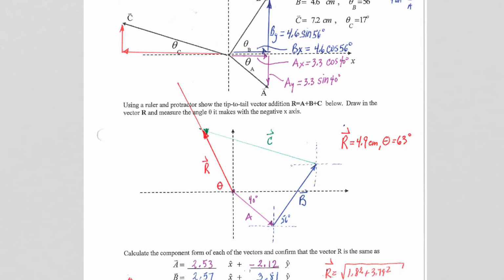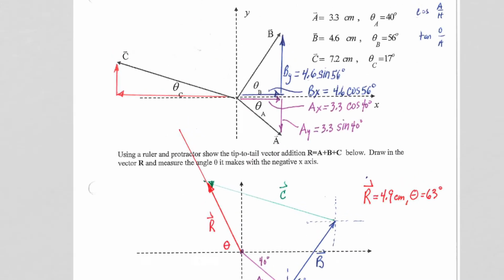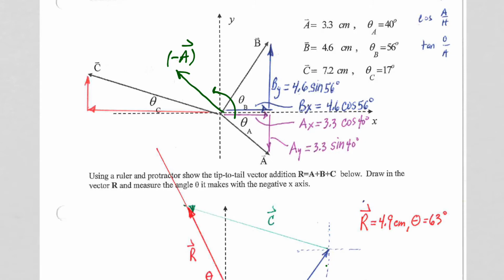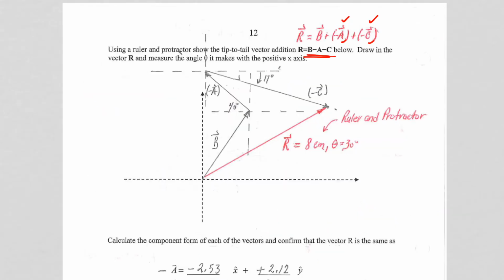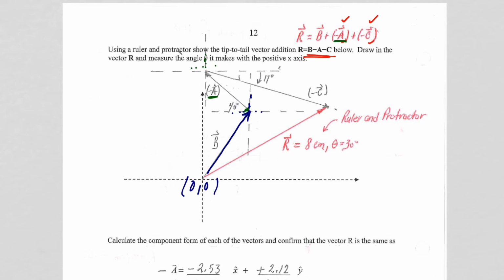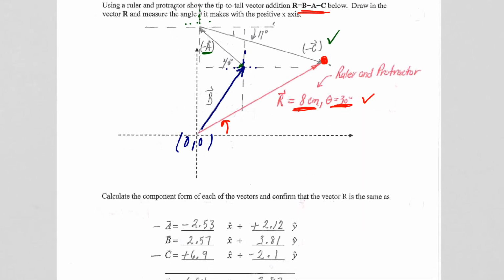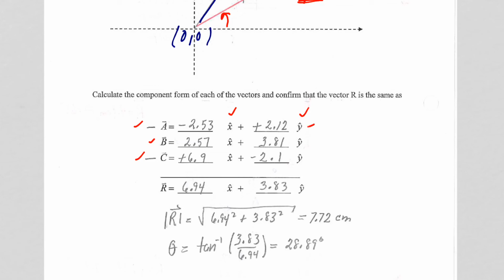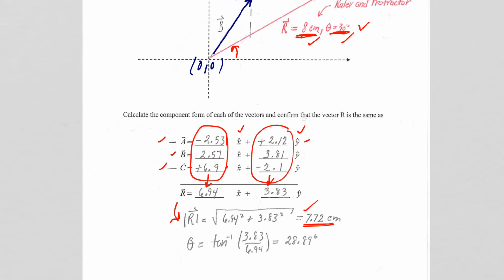Ch3 Vectors Guided Notes 5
2-D Vectors (Subtraction, 3 Vectors)